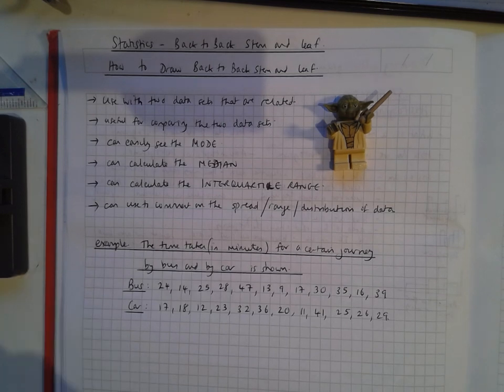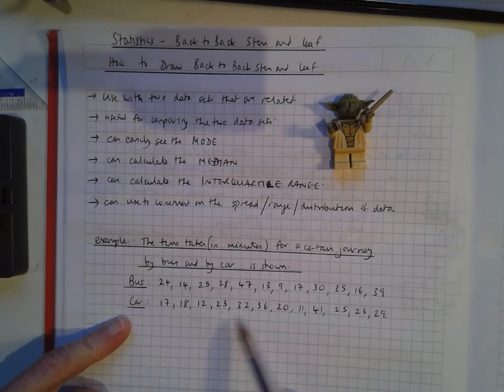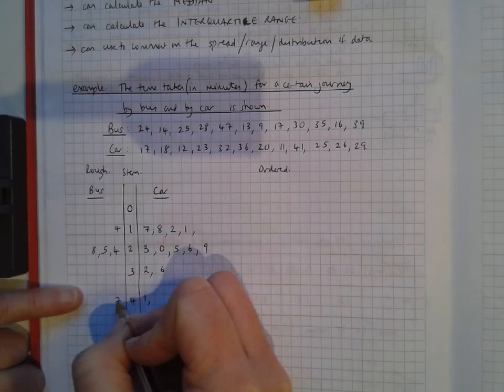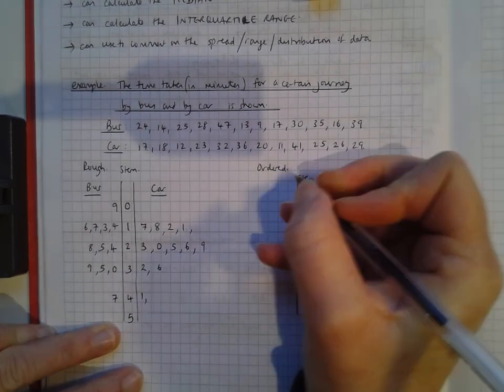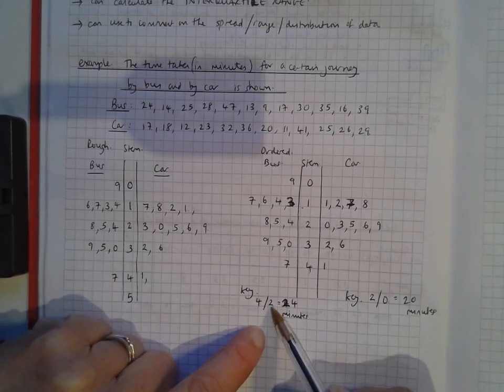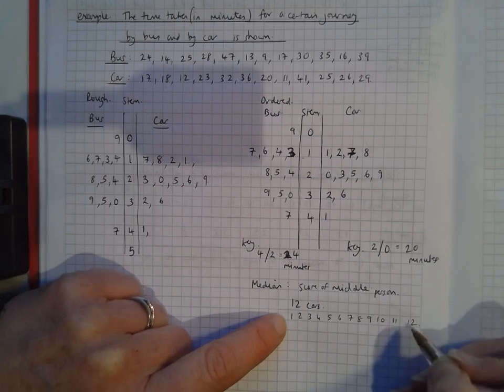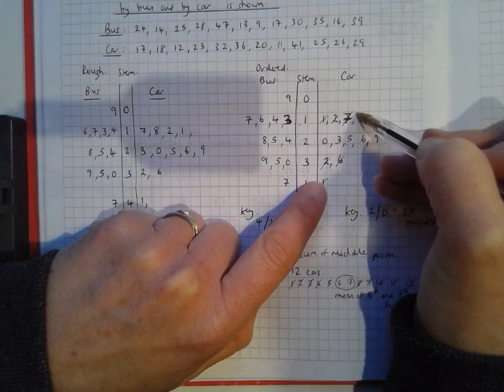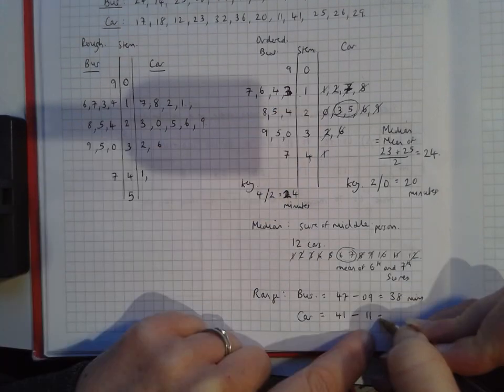Back to back stem and leaf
Statistics
How to interpret a back-to-back stem and leaf diagram